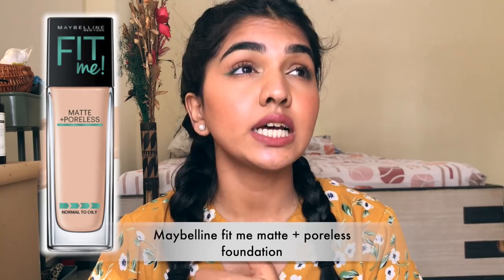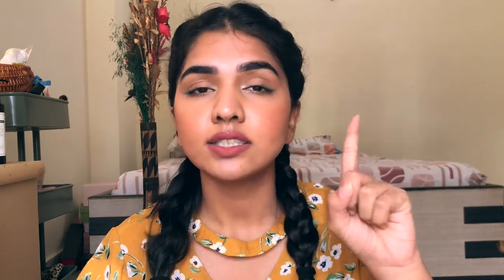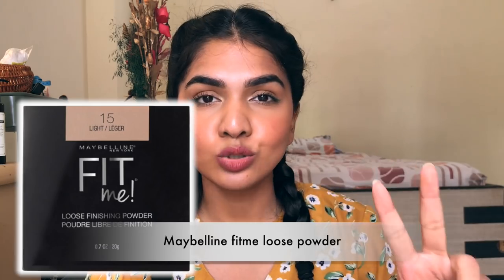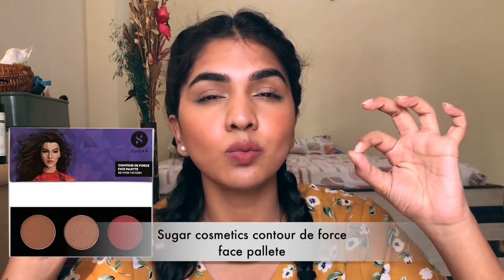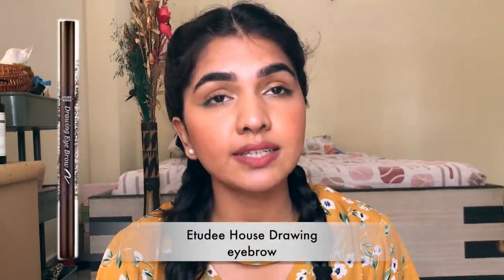MAKEUP PRODUCTS FOR BEGINNERS || BASIC PRODUCTS FOR MAKEUP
Hey, In this video I talk about few of the makeup products which in my opinion are essential for beginners to have.